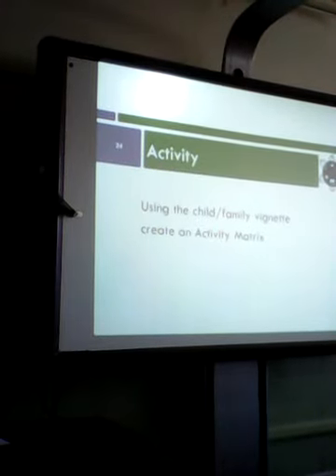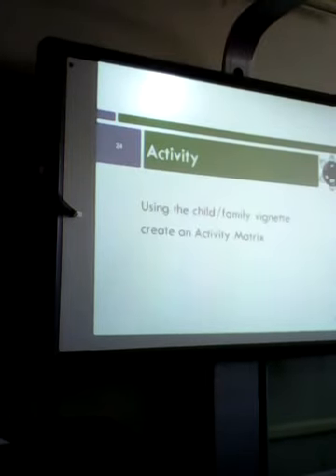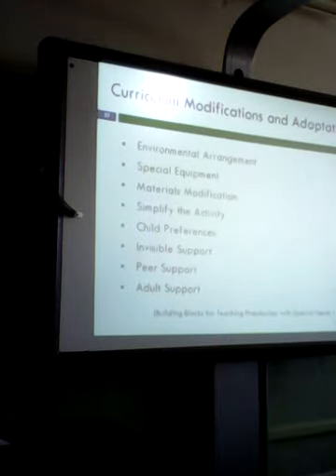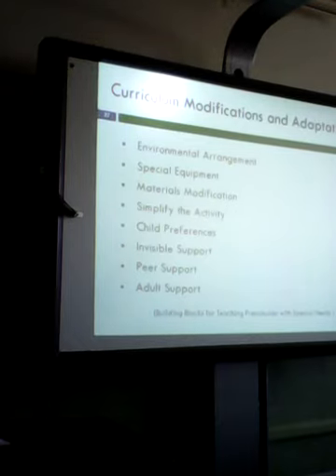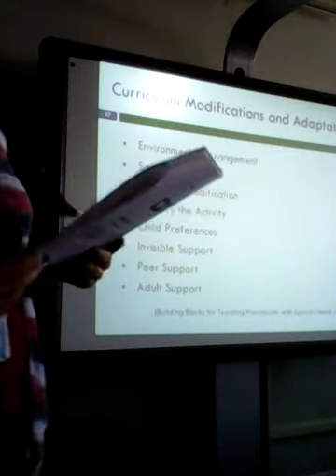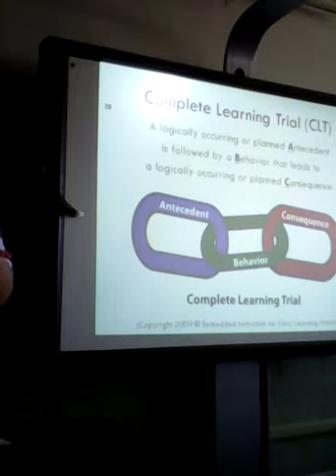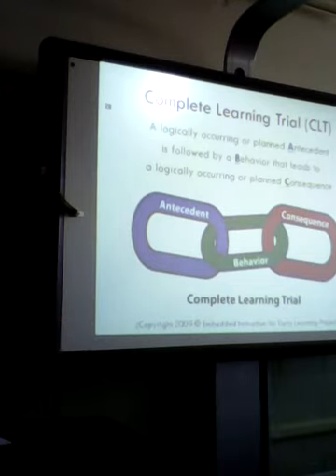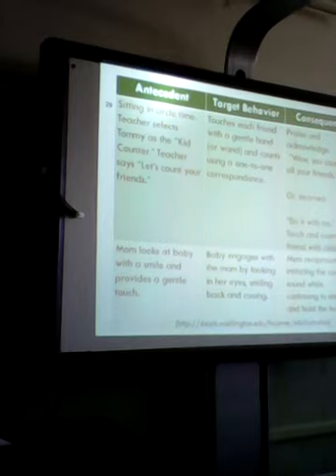04.10.17_VC_sess12_4